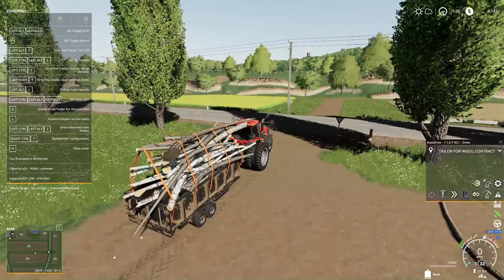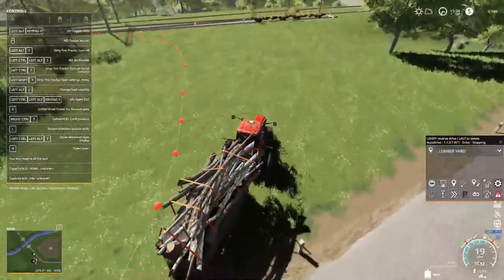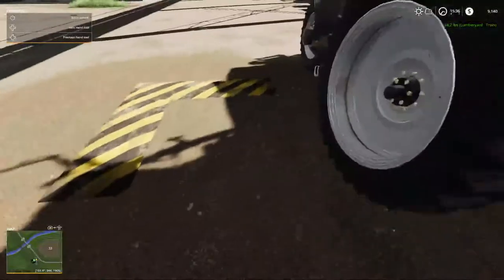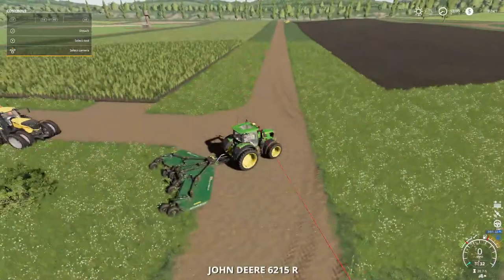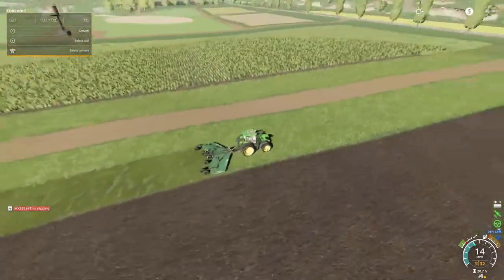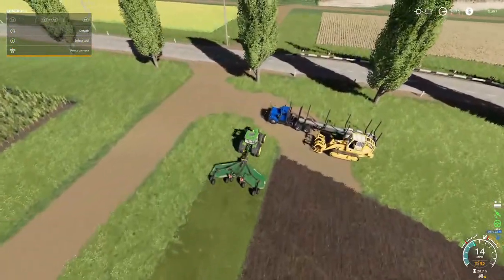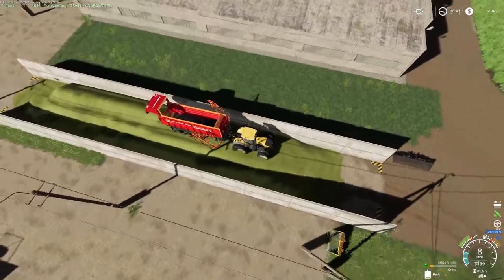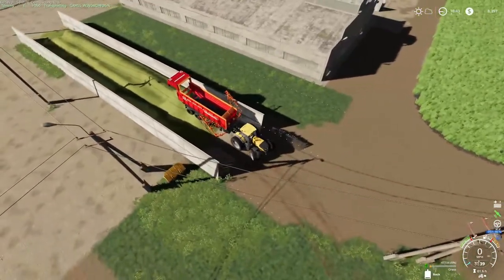Jordan Slow Down!! Farming Simulator 19, Sosnovka FS19 Let's play, Ep. 27.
CASH-APP: $TommyMillerVlogs

CASH-APP: $TommyMillerVlogs

My Mail:
Tommy Miller
57 Trailer City Road
Luxora, AR 72358